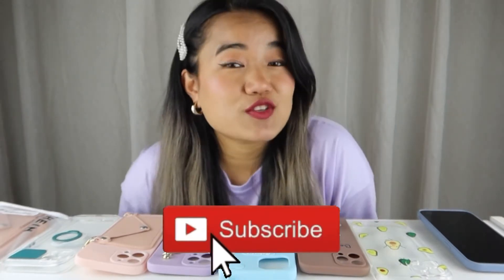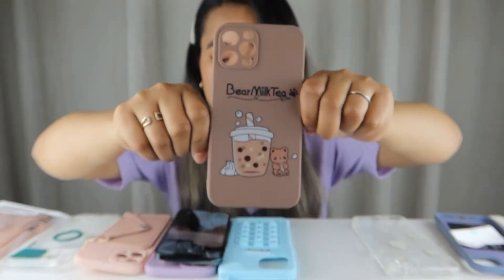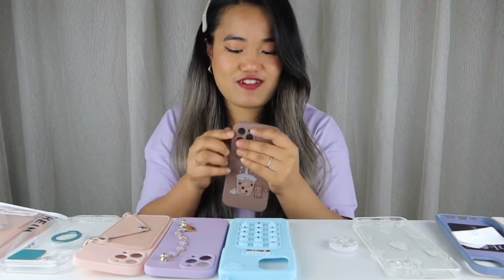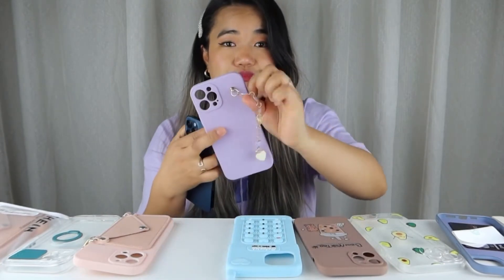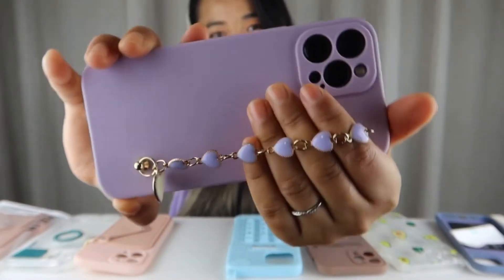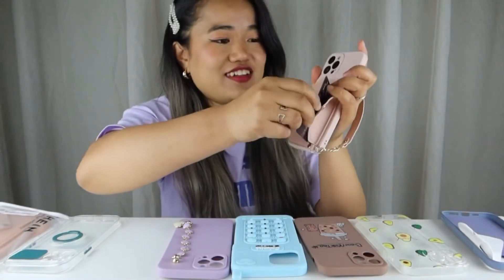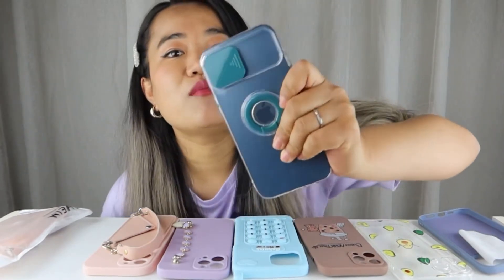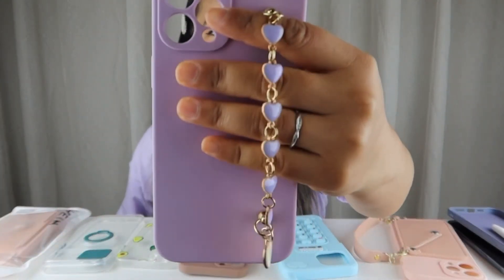*CUTE* Shein Phone Case Haul💕 ~ YBAA VLOGS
Hi guys,

Back again with another SHEIN HAUL💕 but this time cute phone case Haul 😍.I hope you are enjoying my video and HAPPY DASHAIN TO ALL THE NEPALESE PEOPLE AROUND THE WORLD🌸